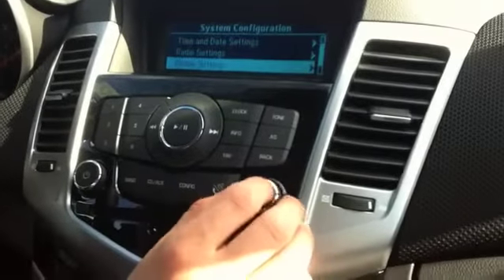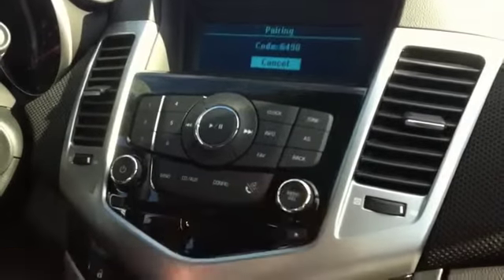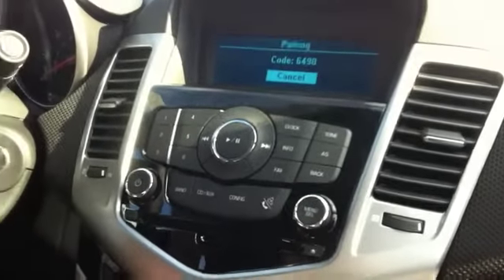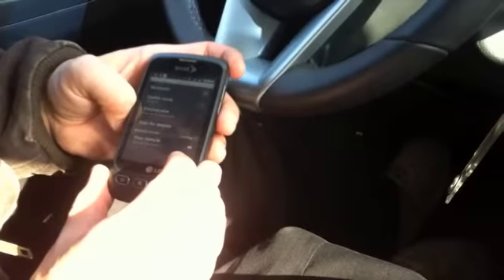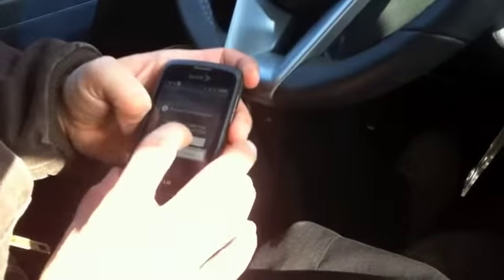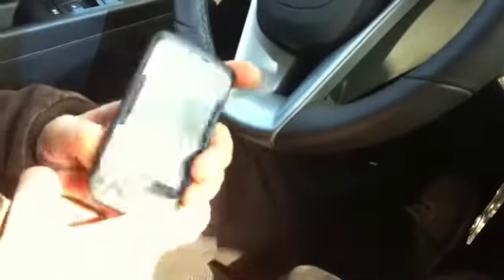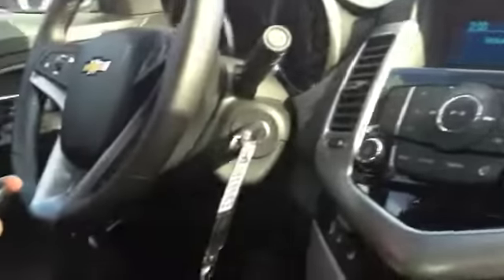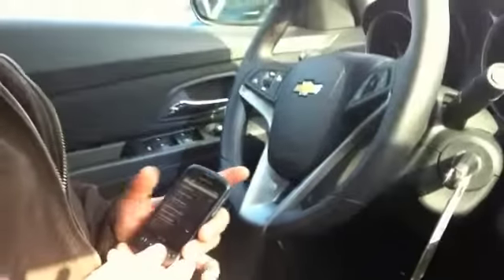How To: Bluetooth Your Android in the 2012 Chevy Cruze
Indianapolis Chevy Dealer shows you how to pair your android bluetooth in the 2012 Chevy Cruze. This new safety feature allows you to sync your contacts and use hands free calling.